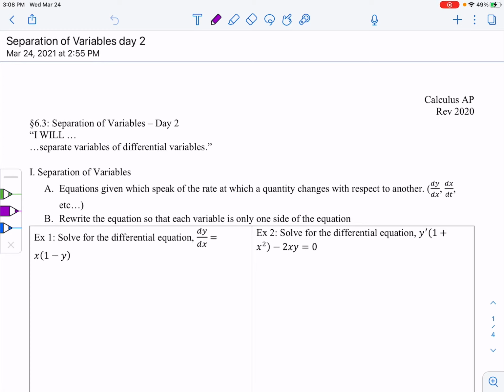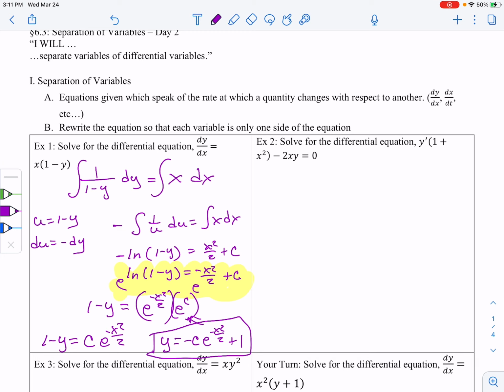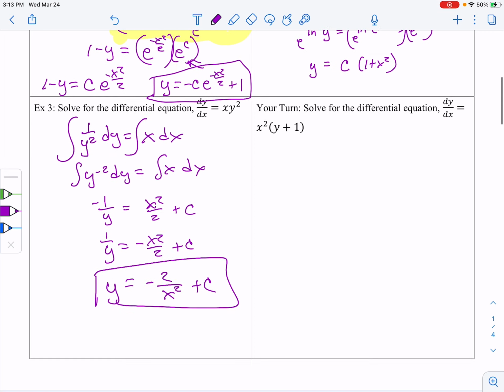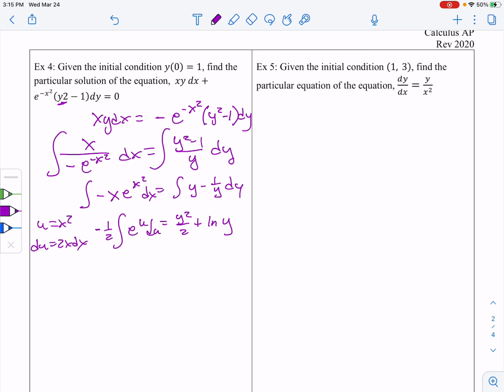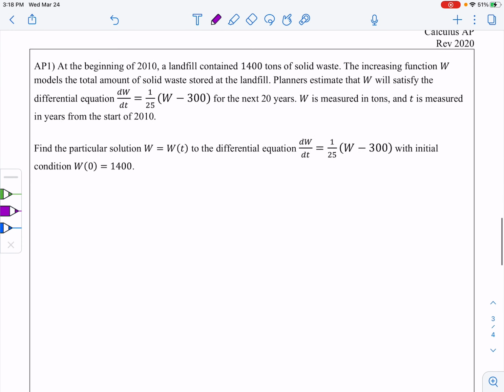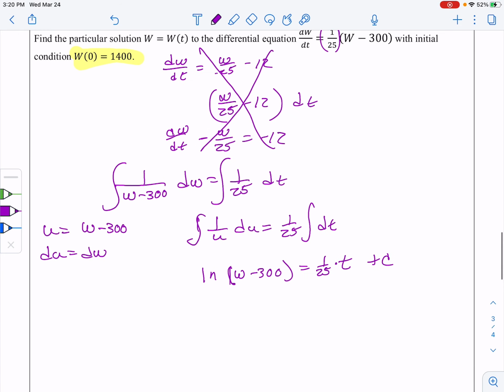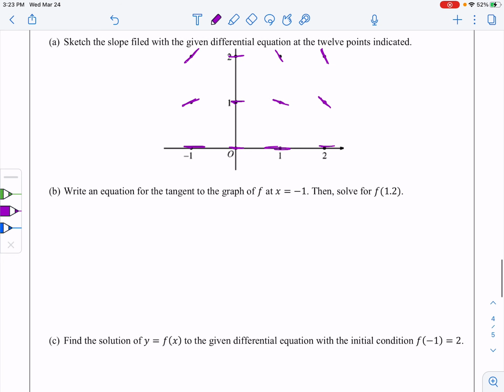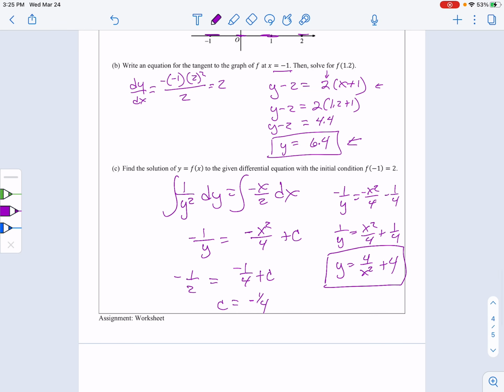Mrs. Wilt teaching Separation of Variables day 2